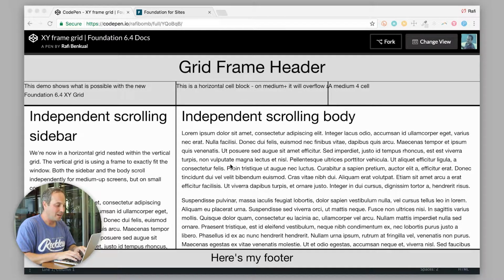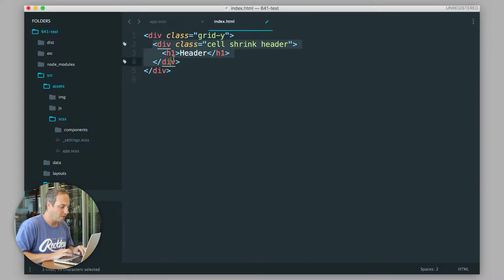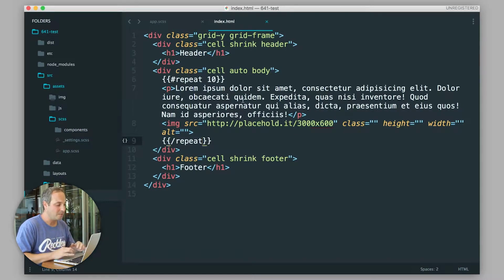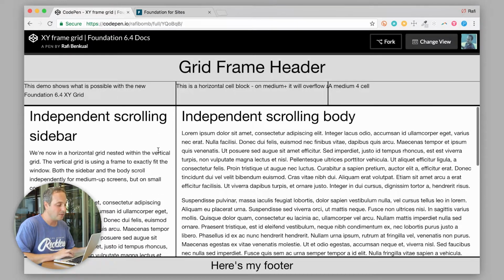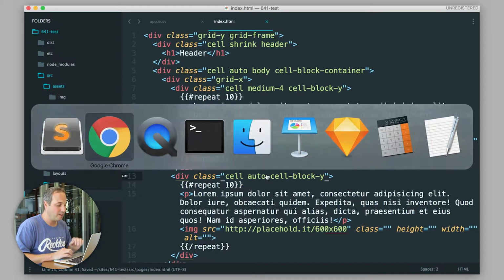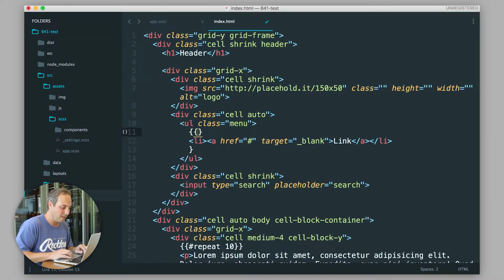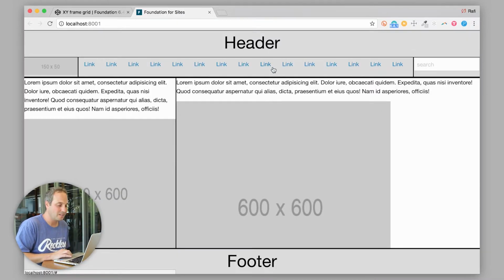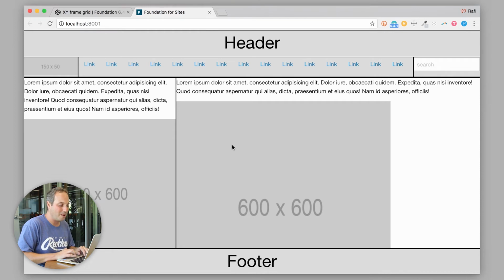Complex Web App Style Layouts! - ZURB Foundation Flexbox Tutorial (Part 5: The XY Grid Frame)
👋🏼  Welcome to Part 5 of this 7-part Foundation Flexbox Tutorial Series. In this lesson, you’ll expand your knowledge from Part 4 to create advanced web application layouts using the XY Grid Frame.

🏃🏽 Quick Links:

About the XY Grid Frame - 0:29

Start of Code - 1:40

Make Overflowing Cells Scroll (Vertical) - 5:39

Make Overflowing Cells Scroll (Horizontal) - 11:36

🙋🏽  ABOUT ZURB:

ZURB is a product design company that has helped millions of designers create better products, websites and services since 1998. We’re a team of designers, researchers and nerds that help companies design better products, websites and services by uncovering DesignInsights.